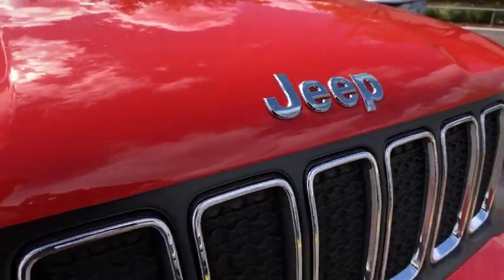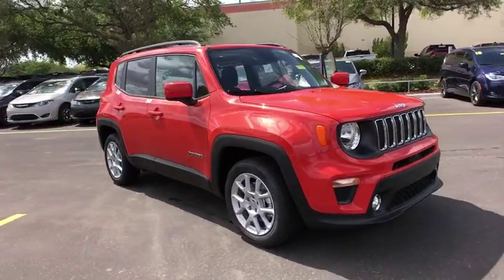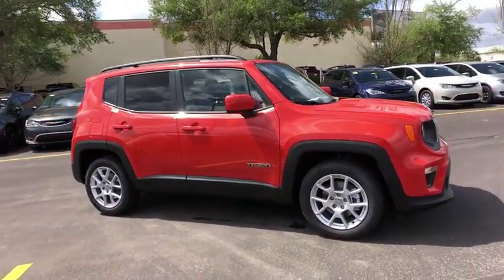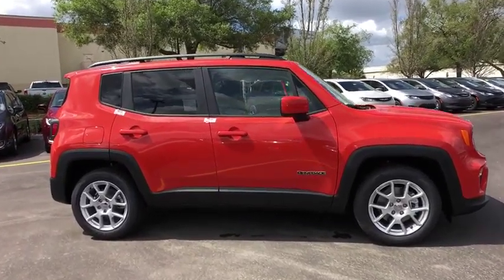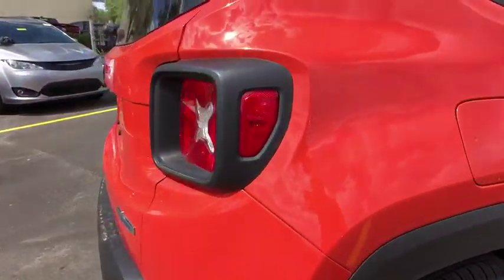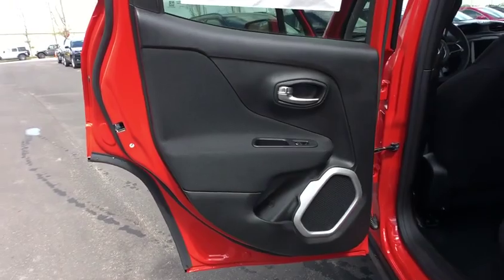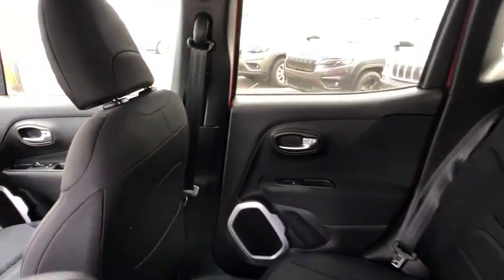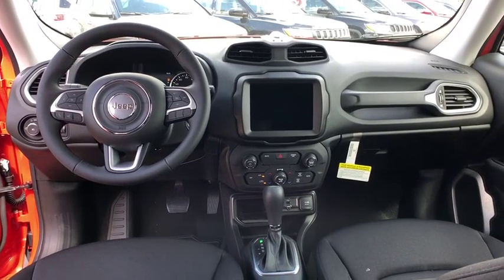2019 Jeep Renegade Orlando, Deltona, Sanford, Oviedo, Winter Park, FL PJ94780